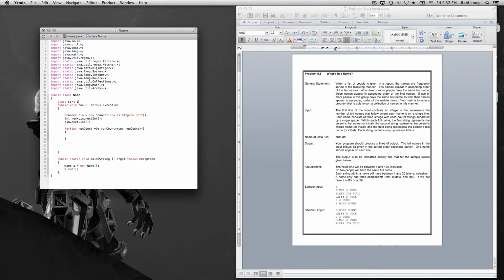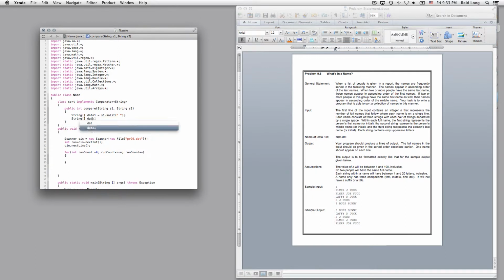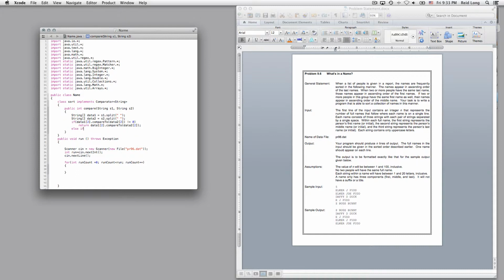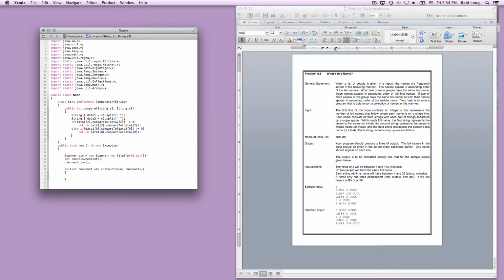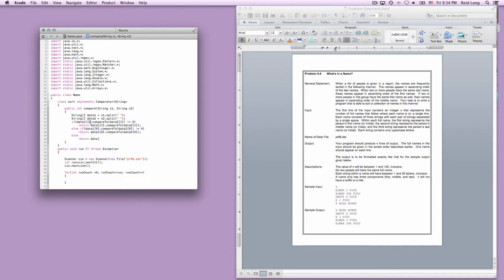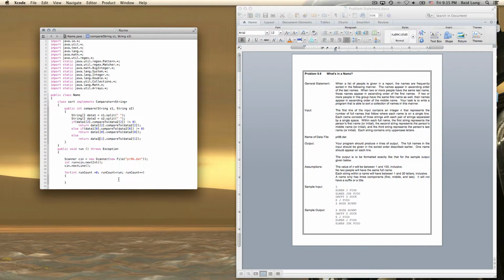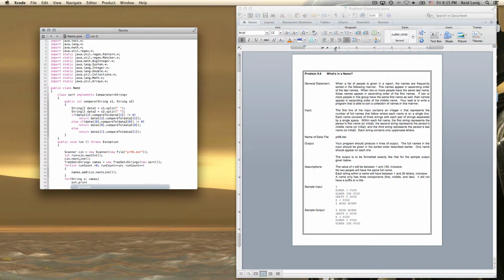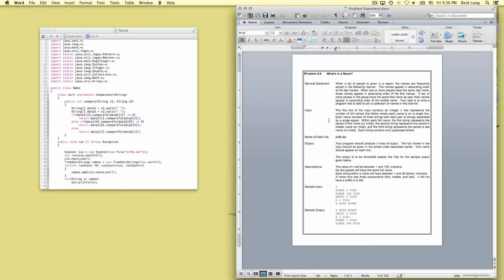Contest Coding Episode 31 - Name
Description:
When a list of people is given in a report, the names are frequently sorted in the following manner.  The names appear in ascending order of the last names.  When two or more people have the same last name, those names appear in ascending order of the first names.  If two or more people in this group have the same first name as well, their names appear in ascending order of the middle name.  Your task is to write a program that is able to sort a collection of names in this manner.